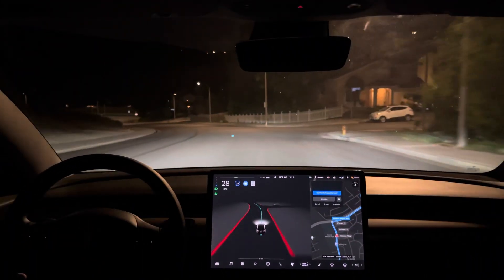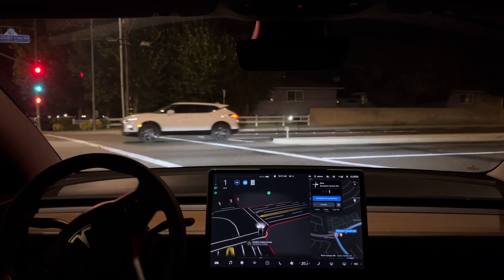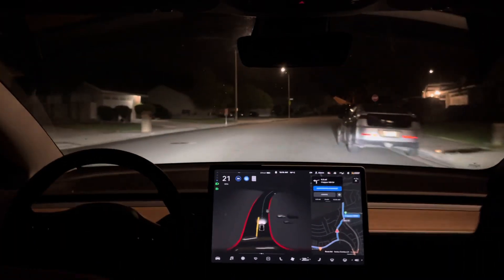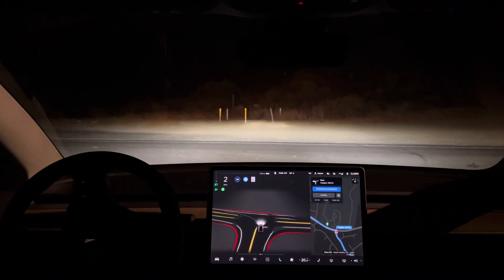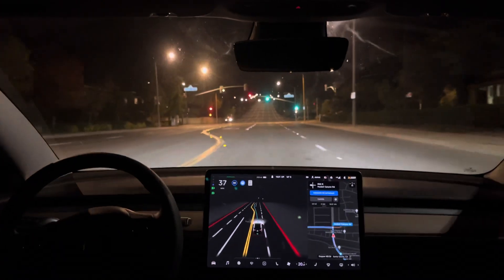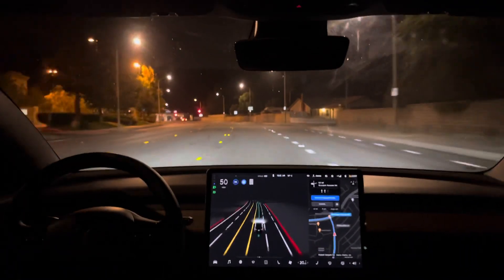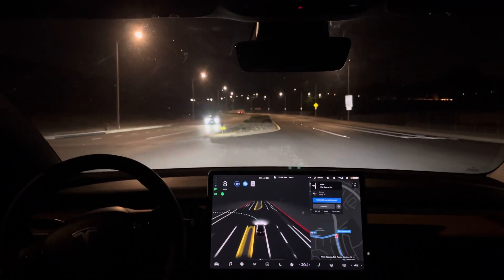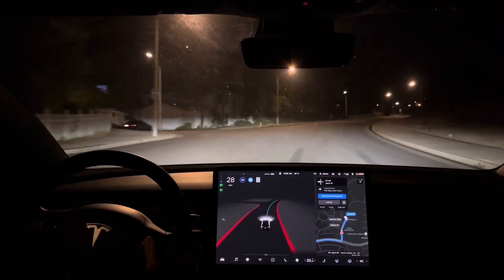Model 3 - Beta FSD 10.1 - Test Loop 1 - 2021.24.17 - 26 Sept 2021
FSD Beta 10.1 on Test Loop 1 in Santa Clarita, CA.

I don’t see any significant changes with this build. Also don’t see any regressions.

Will do some more testing tomorrow with traffic to see if can detect anything new.